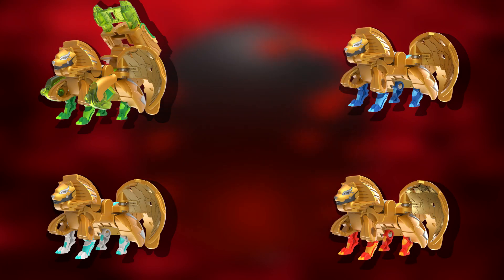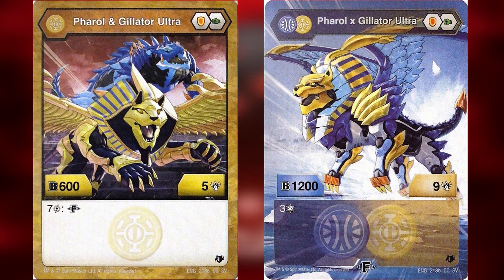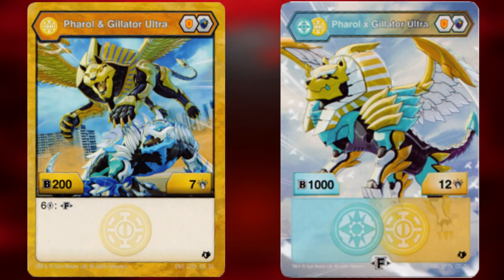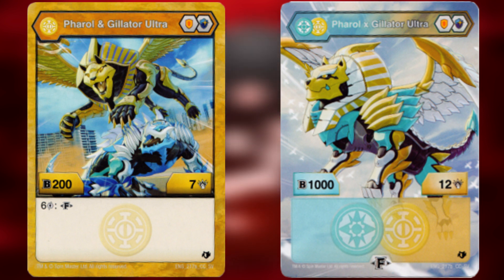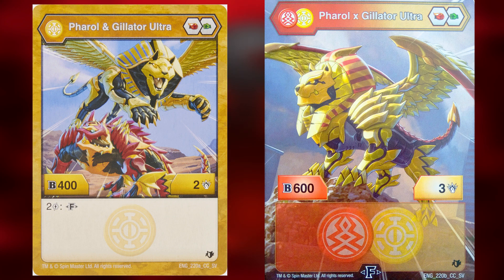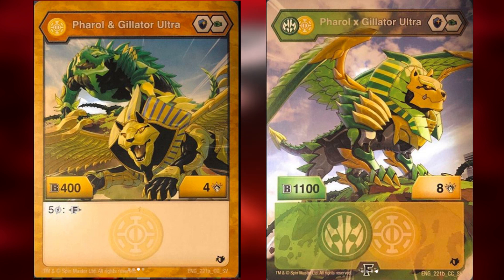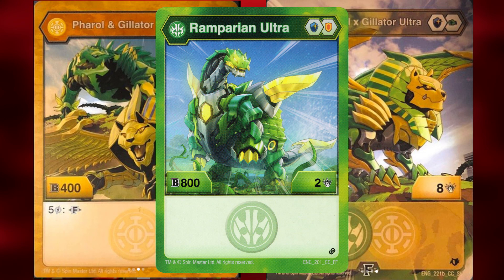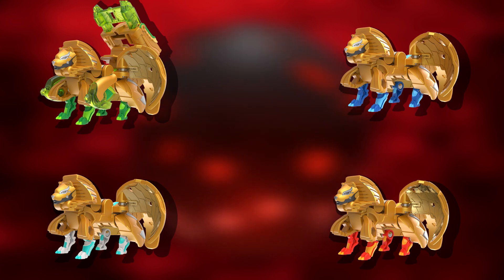BAKUGAN WORST TO BEST: Pharol x Gillator Ultra - Bakugan Armored Alliance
Ranking EVERY Pharol x Gillator Ultra from Worst to Best! Bakugan Armored Alliance Fusion Force

In this video I will be covering:
Pyrus/Aurelus Pharol x Gillator Ultra
Aquos/Aurelus Pharol x Gillator Ultra
Ventus/Aurelus Pharol x Gillator Ultra
Haos/Aurelus Pharol x Gillator Ultra